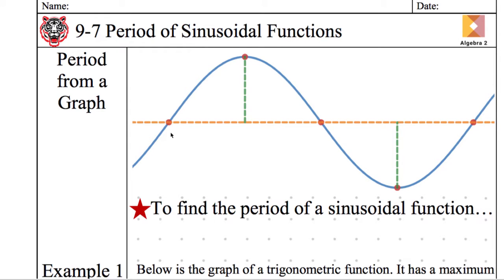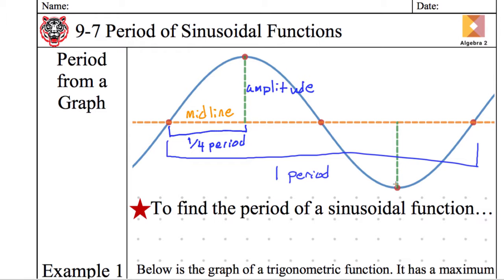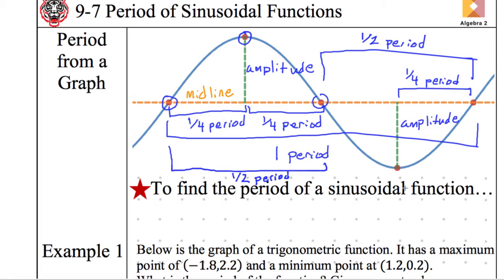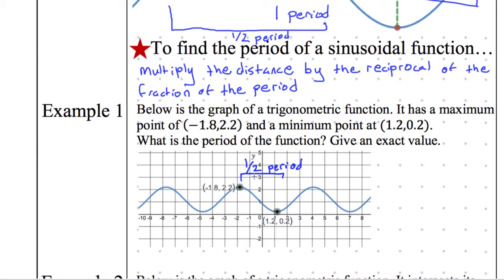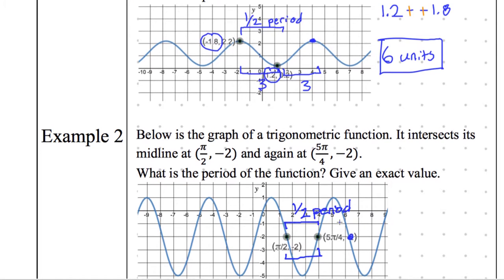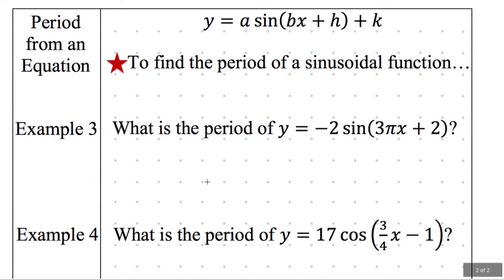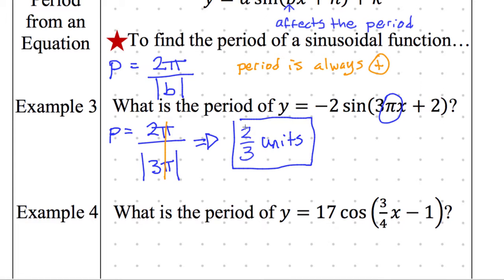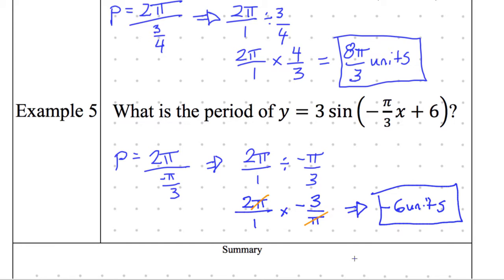Algebra 2 notes 9-7 Period of Sinusoidal Functions